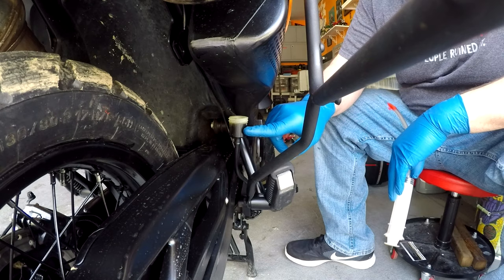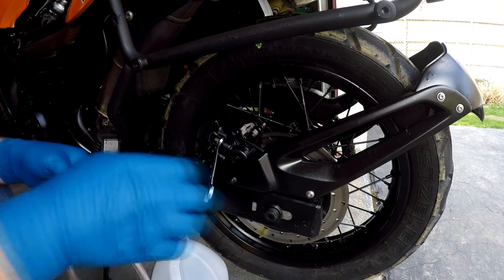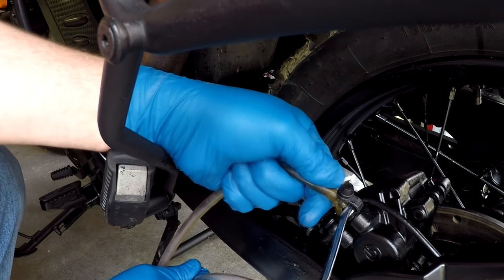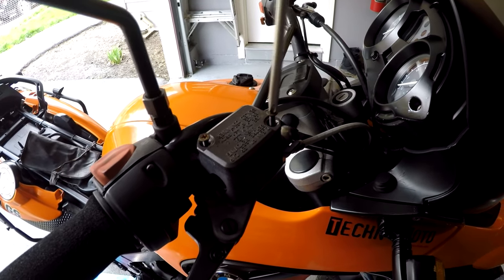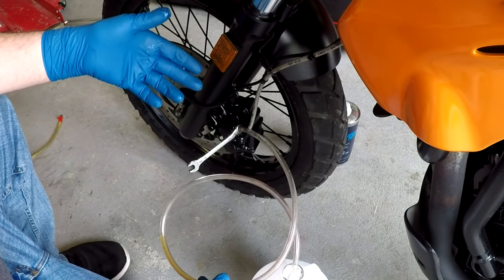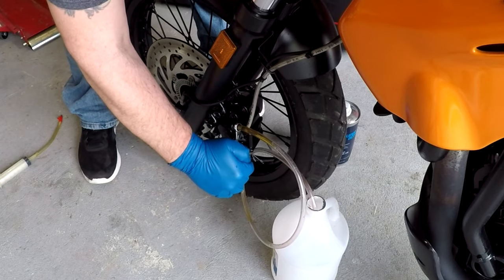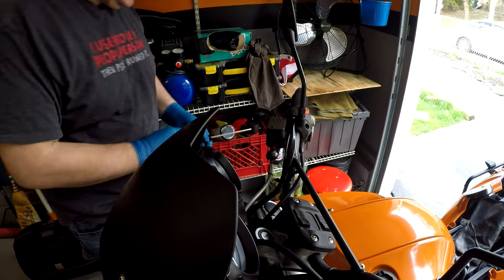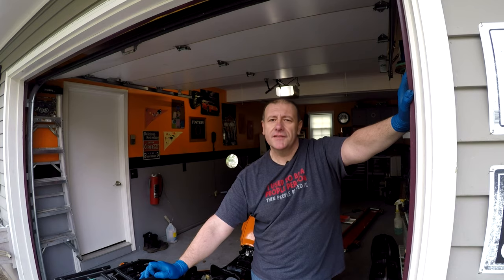Brake System Flush- 2007 BMW F650GS | Techn' Moto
Today I instruct/entertain you on how to flush the front and rear brake system on a BMW F650gs. Simple and easy to do just be sure you know what your doing if you attempt this. Don't want to mess up your braking system. Knowing when to do it yourself and when to send it out for repair is half the battle. Take care you'all and ride safe out there.

*DOT 4 Motorcycle Fluid